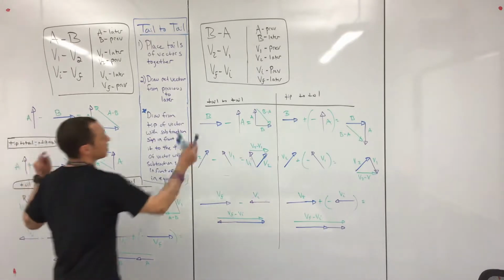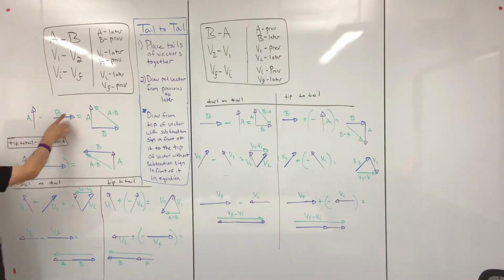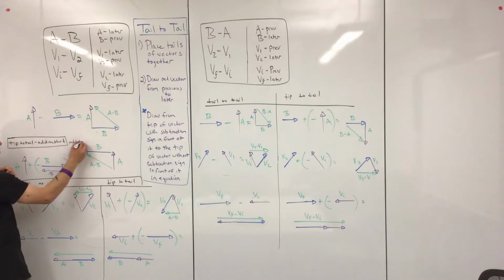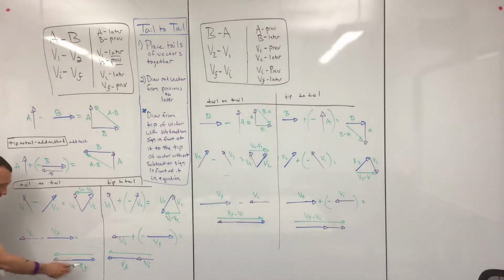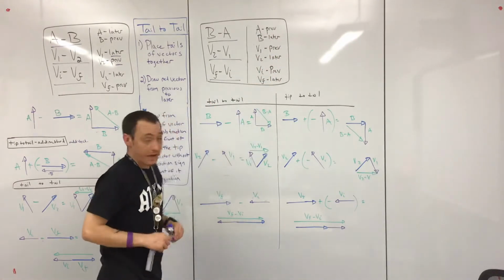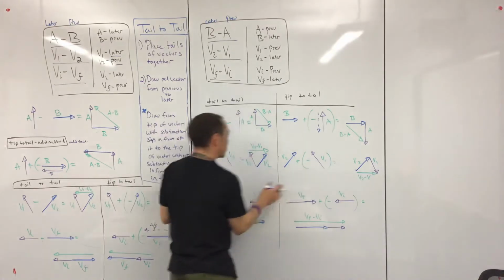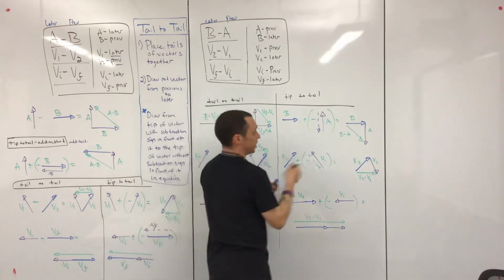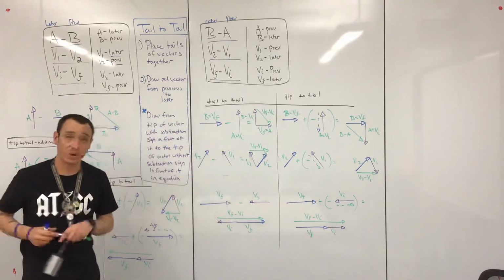Subtracting vectors graphically and mathematically (watch in HD with headphones)